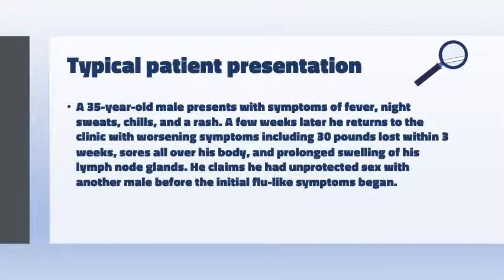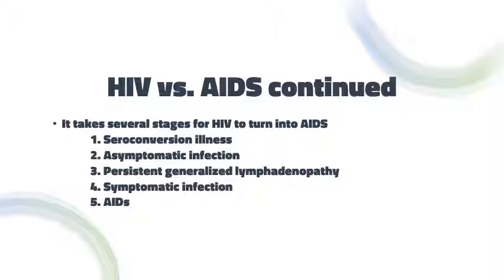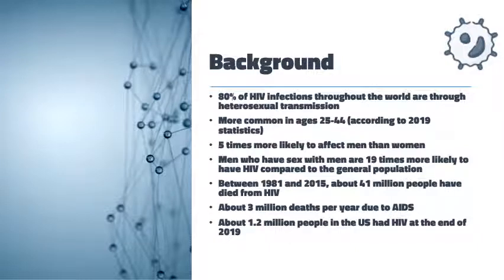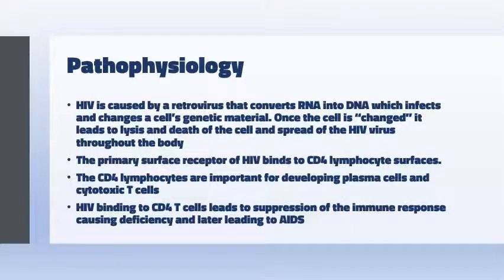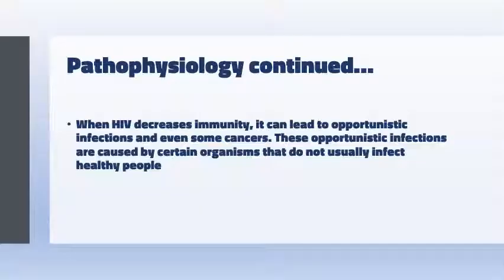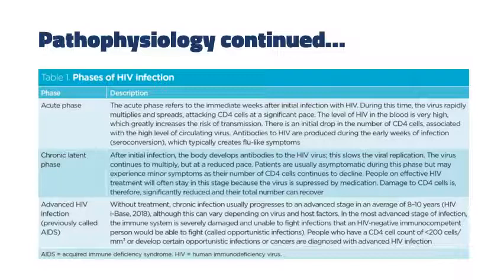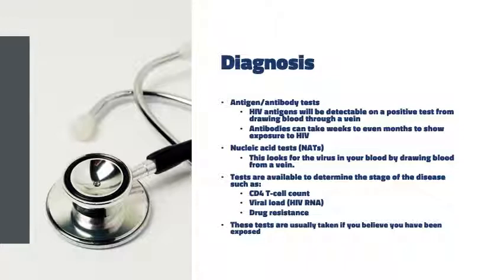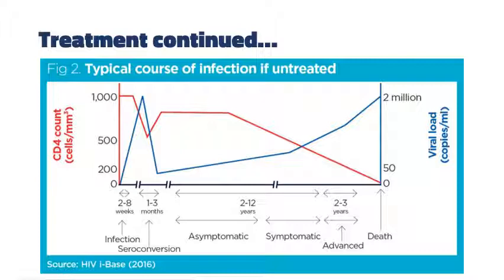HIV and AIDS